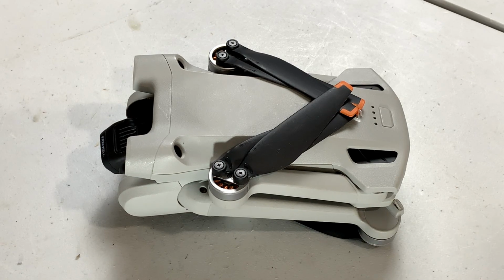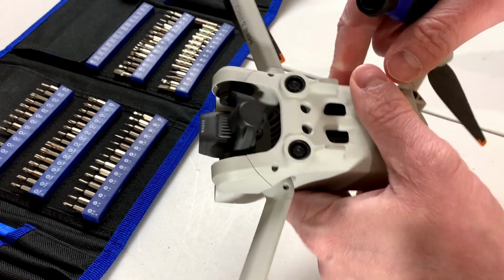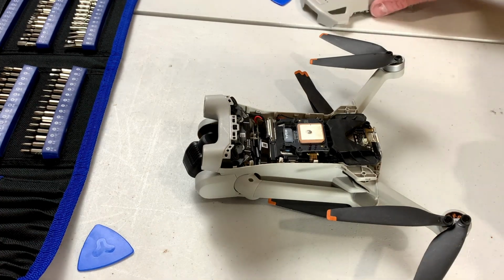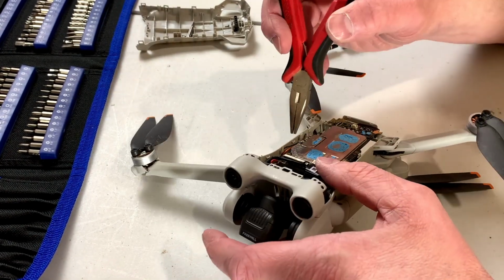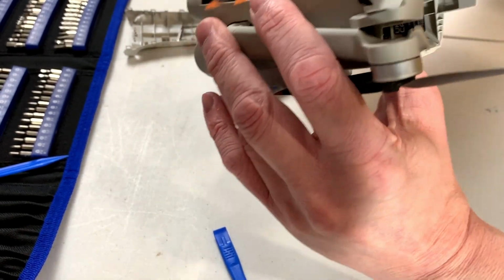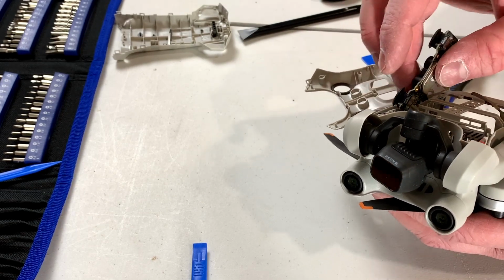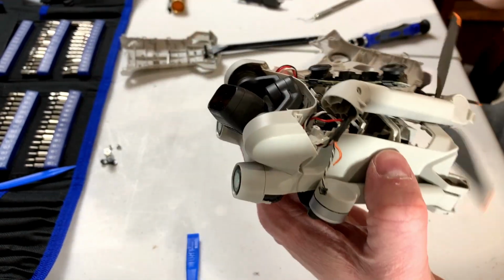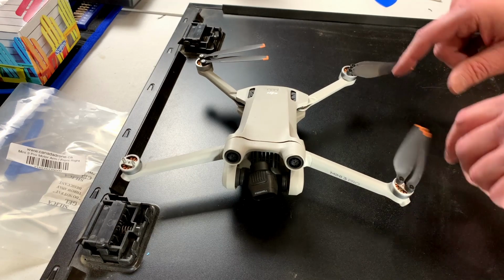DJI Mini 3 Pro Broken Arm Replacement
A friend of mine recently had his DJI Mini 3 Pro try to make friends with the ground in the wrong way, resulting in a broken arm. How hard is it to fix? Let's open it up and find out.

Camera gear I use:
Nikon D800, Nikon Z50, iPhone XS Max & 13 Pro Max, Autel Evo Nano+, Autel Evo Lite+, DJI Mini 3 Pro